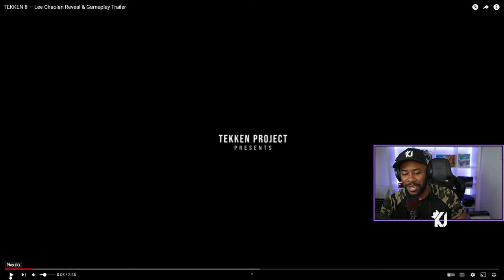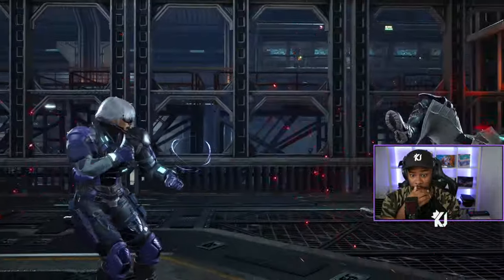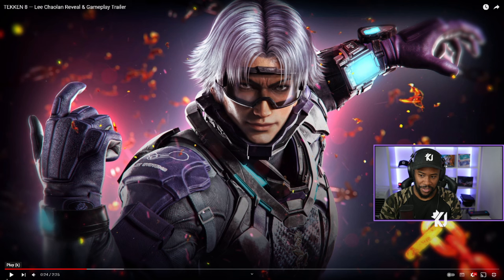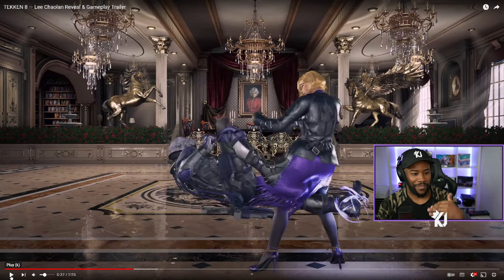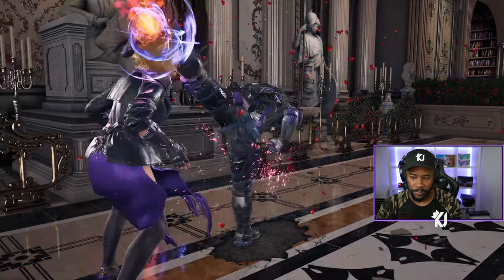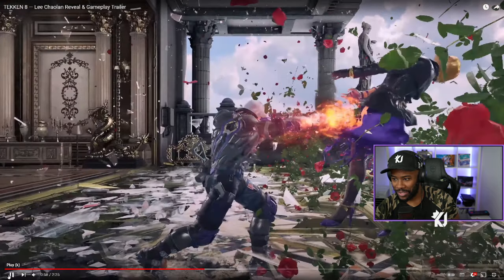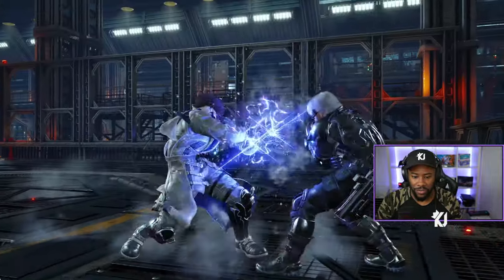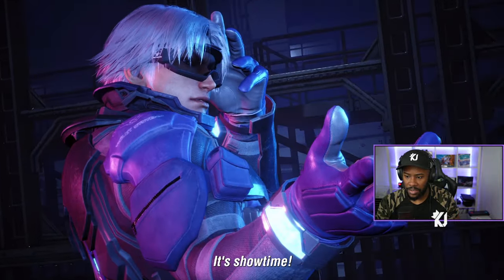LEE Is MARVELOUS - Tekken 8 Trailer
Video edited by: King Jae